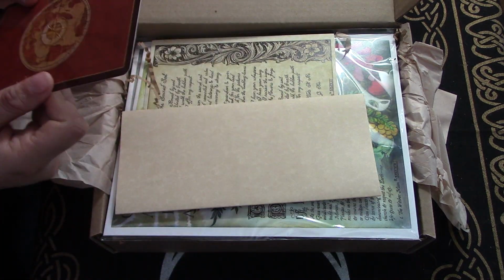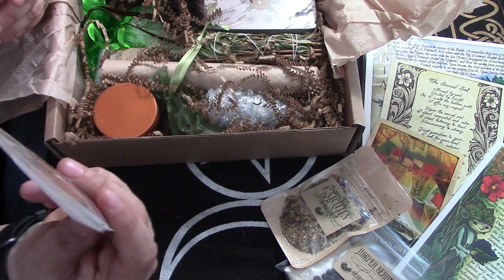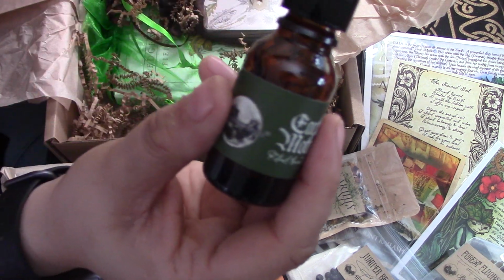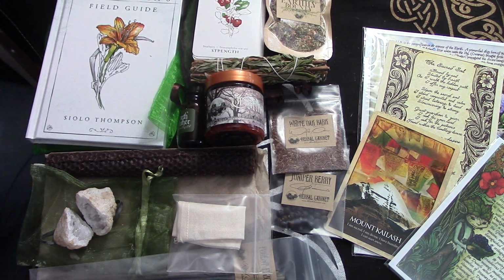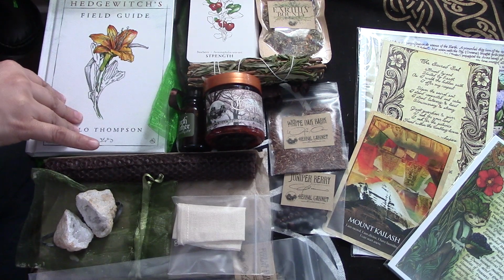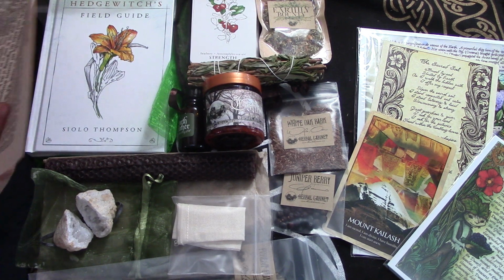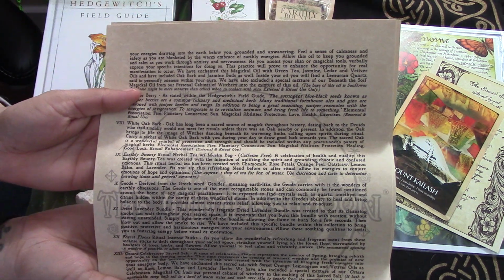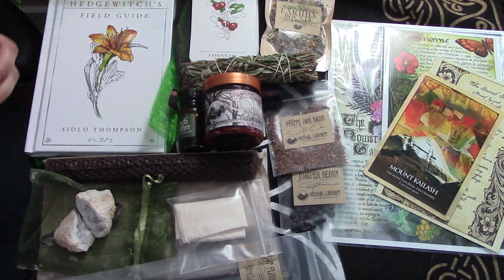The Witches Moon February 2021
Hello Friends! Here is my unboxing of the Witches Moon box for February 2021. I love this box and this month was very good and full of excellent items I will use! So excited!